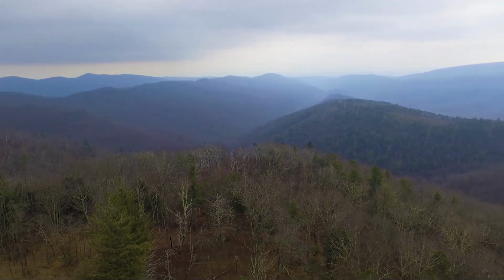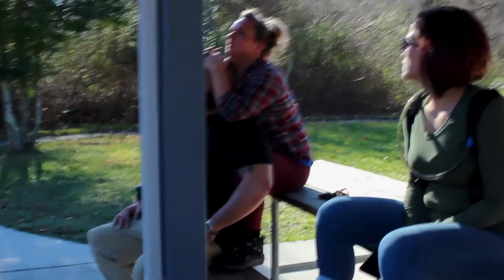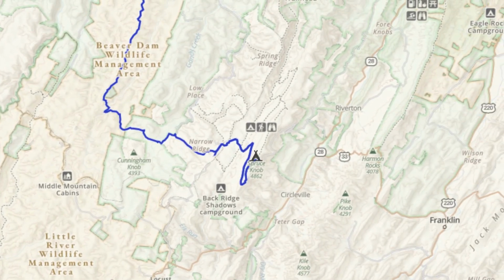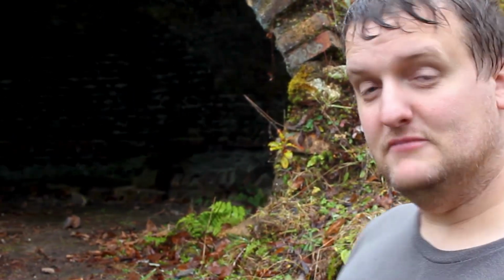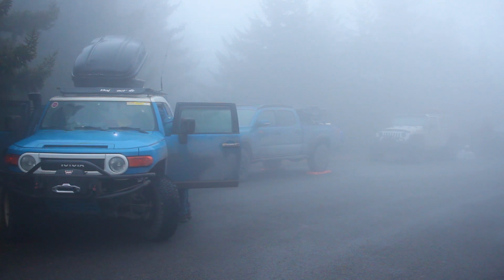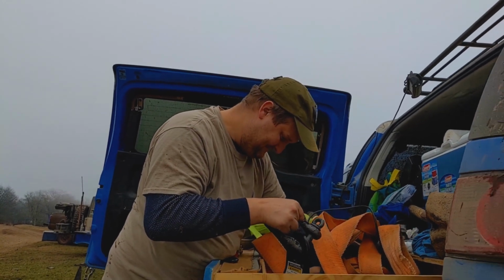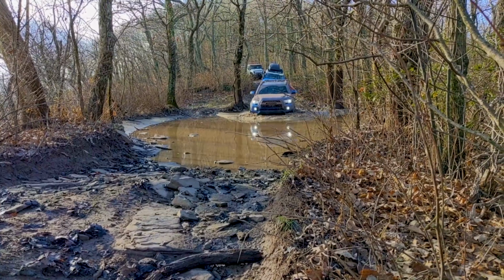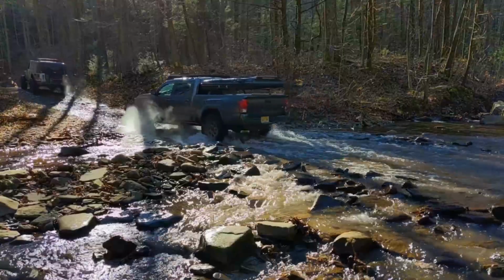400 Miles of Cold, Wet Overlanding | Allegheny Discovery Route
We spent 4 days traveling through the Allegheny Mountains of West Virginia, and Virginia. It was cold and sometimes wet, but it was an absolutely incredible experience. The route was nearly 400 miles, with stops at everything interesting along the way!

Overlanding in a Toyota Tacoma, FJ Cruiser, & Jeep Wrangler JK!

Be sure to check out our friends Down South Off-Road and Outdoor to see their video of this trip as well as the tons of great reviews they do!